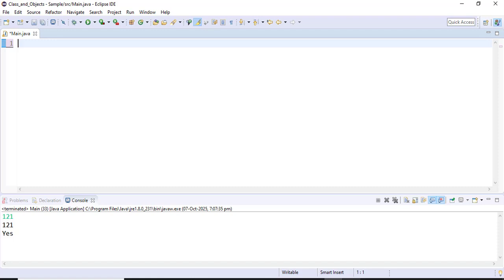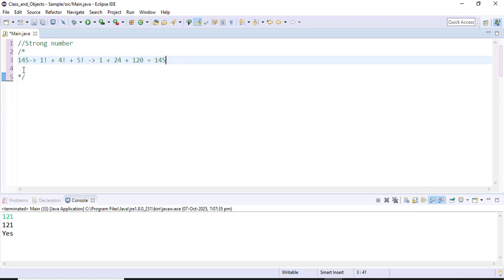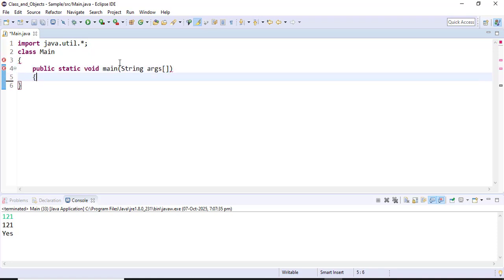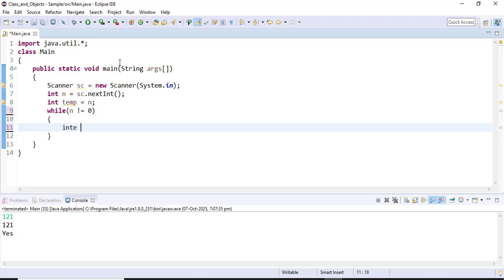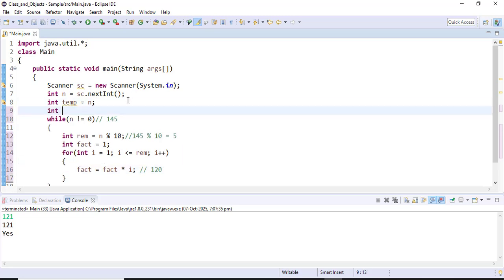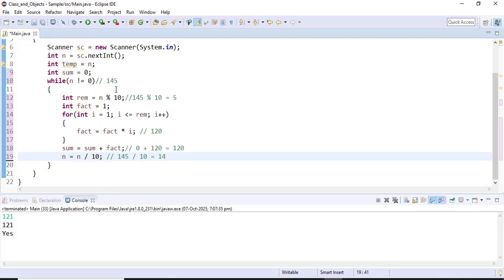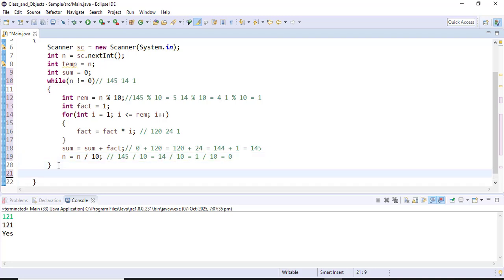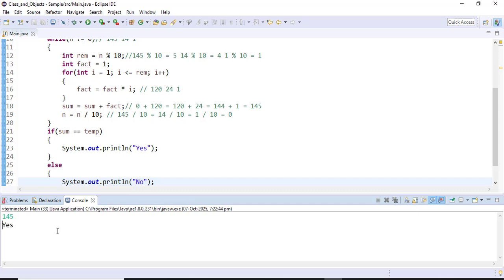Strong Number in Java | Java Looping Program Explained | Beginner Tutorial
In this video, you’ll learn how to check whether a number is a Strong Number in Java using loops.
A Strong Number is a number in which the sum of the factorials of its digits is equal to the original number. This program is perfect for practicing nested loops and logic building in Java.

📘 What You’ll Learn:
✅ Logic to extract digits and find their factorial
✅ How to use nested loops in Java
✅ How to compare the sum of factorials with the original number

👨‍💻 Program Covered:
👉 Strong Number Check using While Loop and Nested For Loop in Java

🎯 Perfect For:
Beginners learning Java looping concepts, logic building, and number-based coding problems.